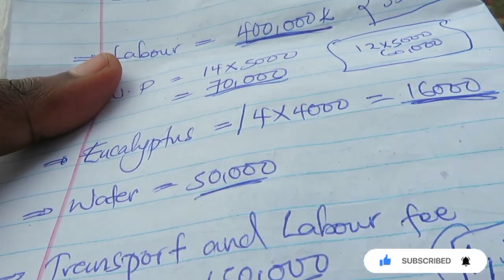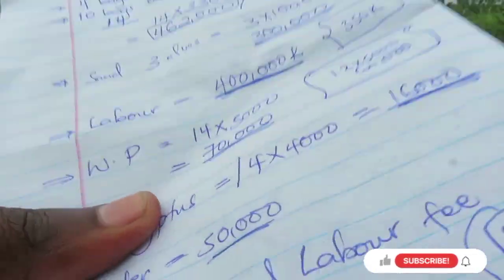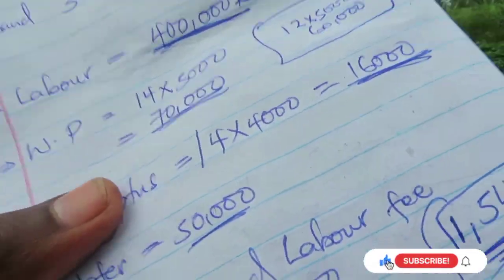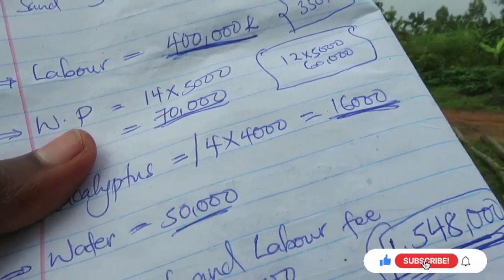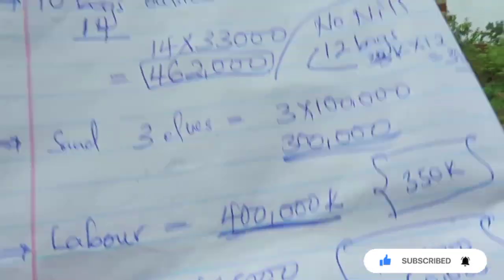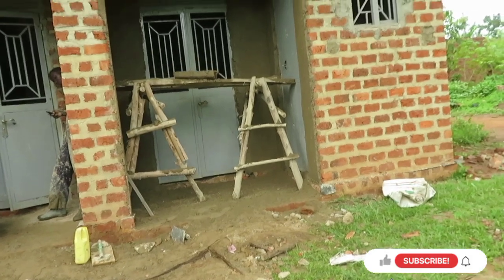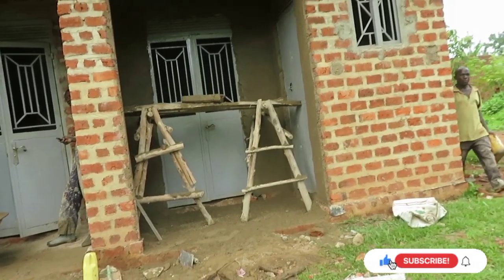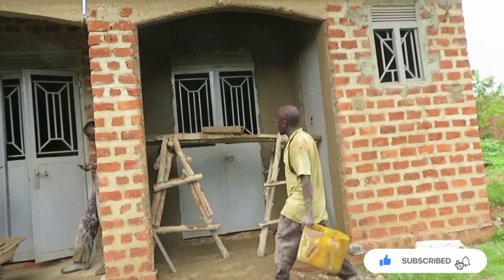2M(Ugshs) Can Fully Plaster, Buy Doors & Windows For A Single Self Contained House With Store Now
Hi fam, this video is solely focussing on cost of plastering and cost of doors and windows to complete a single self contained house